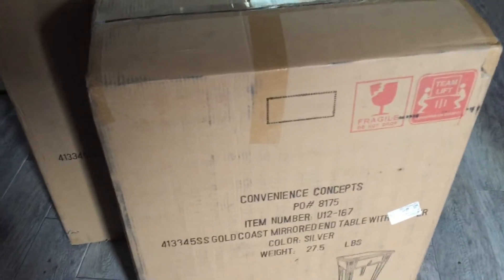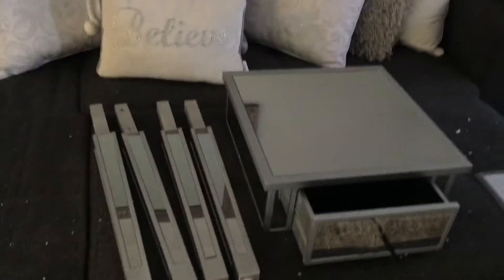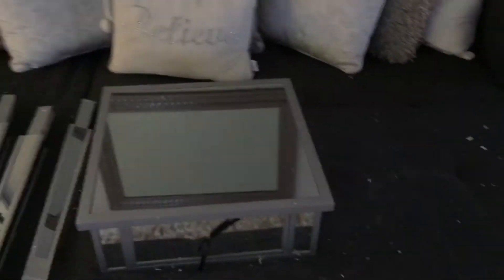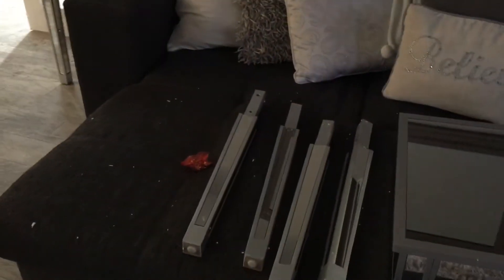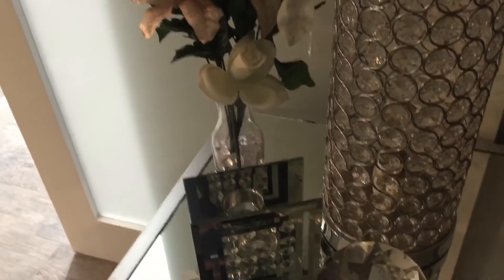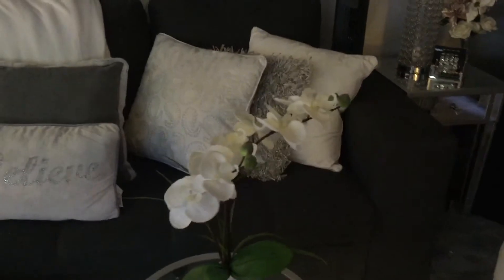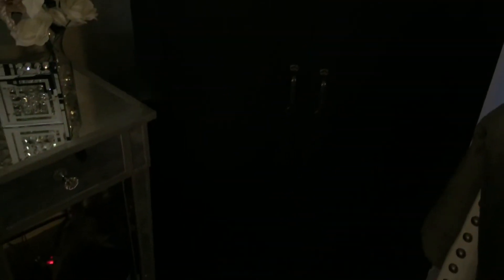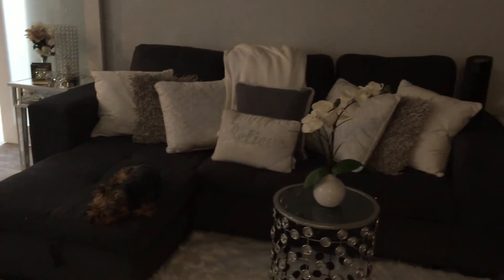LET'S SEE WHAT'S IN THE BOX!! CHRISTMAS CONTINUES!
Let's see what's in the box!  Christmas continues into January!  Ok, so I know what's in there, but I wanted to share.  It's a gift from my doggies, after all :)

I ordered these beauties from Wayfair for a whopping $76.99 each.   What a bargain!  Love Wayfair!  They have not disappointed me yet.  If you're looking for reasonably priced mirrored furniture, check them out!

It's a shopping night, my friends.  Time to get charged and go!!!